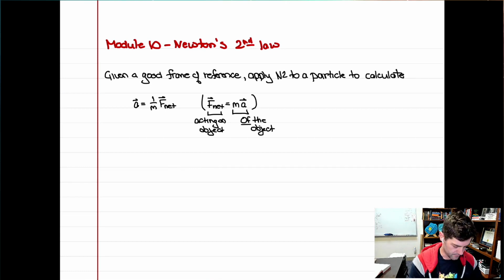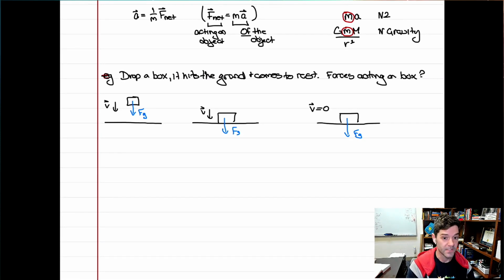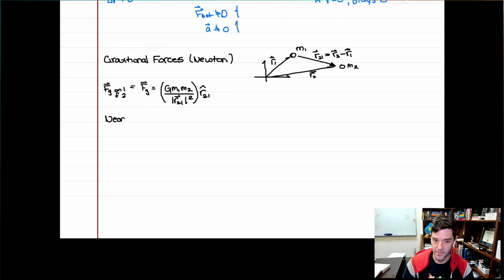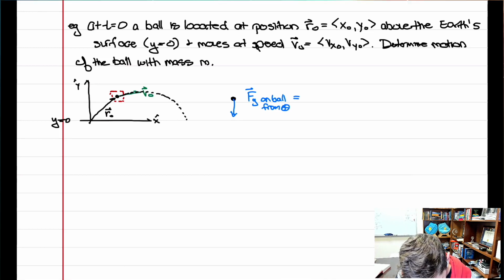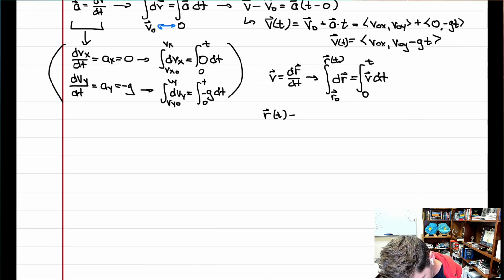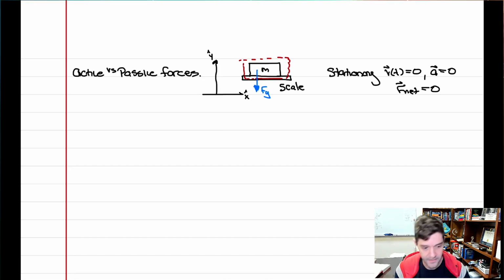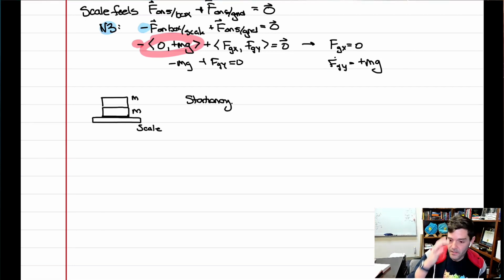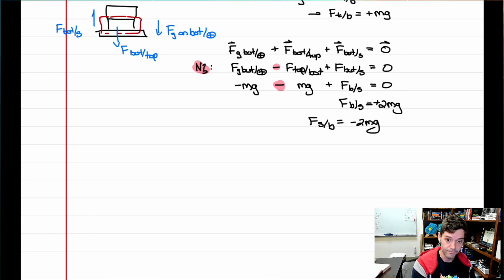Module 10 - Newton’s Second Law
0:00 - Hello
0:55 - Quick Aside on Mass
6:55 - Conceptual Examples
14:50 - Newton’s Law of Universal Gravitation
22:40 - Example: Trajectory of a ball
39:00 - Active versus Passive Forces
52:59 - Example: Stacked books
1:03:28 - Problems